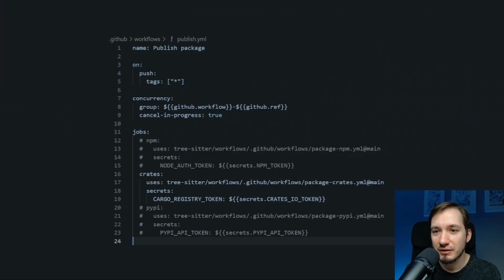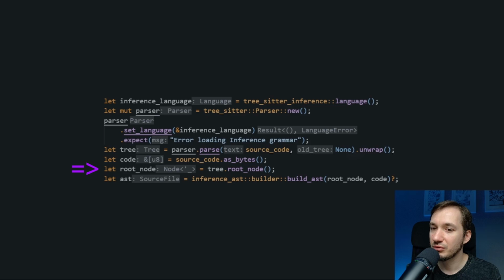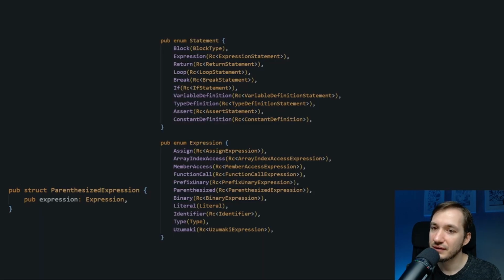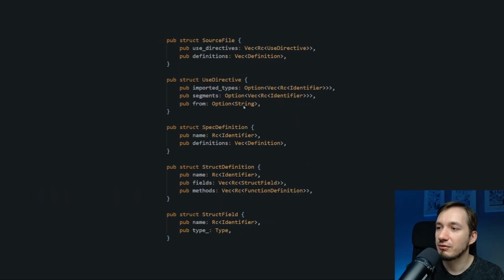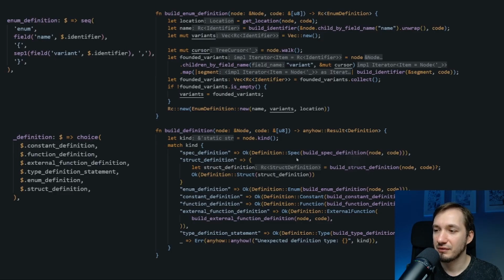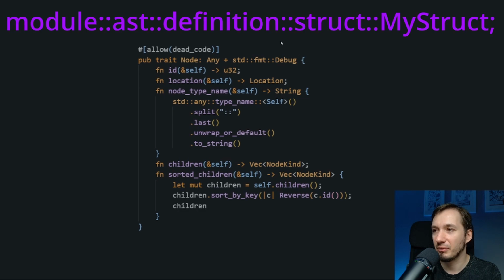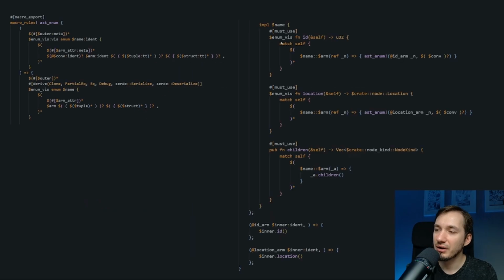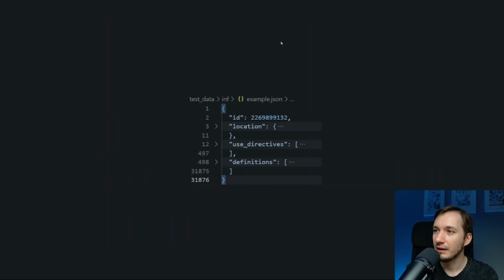Tree-sitter and Rust: Build AST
I show how to use a tree-sitter generated grammar parser in a Rust project
to produce an Abstract Syntax Tree.

Topics include:

00:33 Installing tree-sitter crate along with the custom parser
04:08 Defining AST data types
06:22 Build CST traverse logic
13:32 Serialize AST to JSON